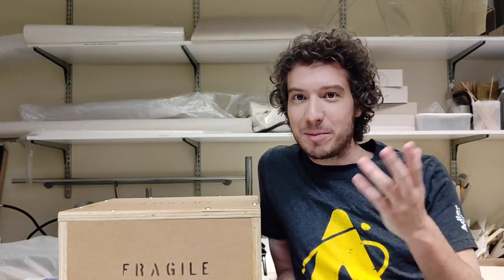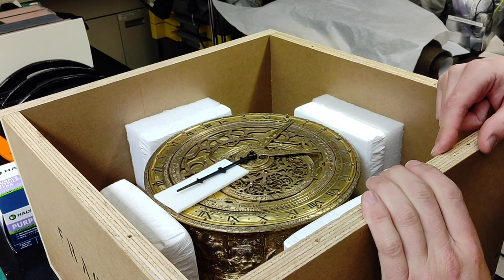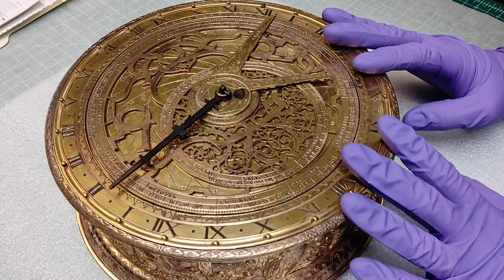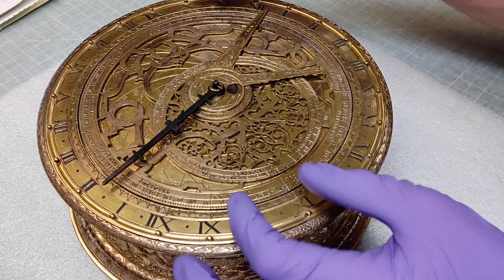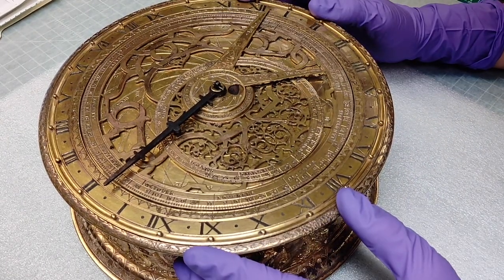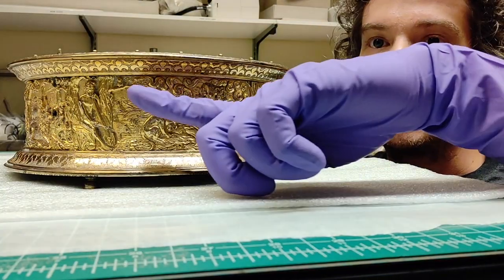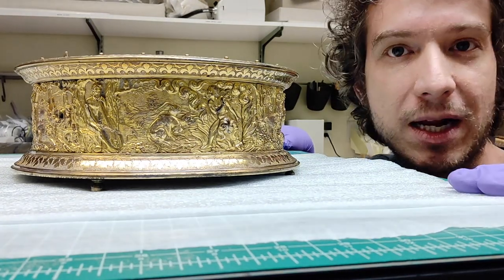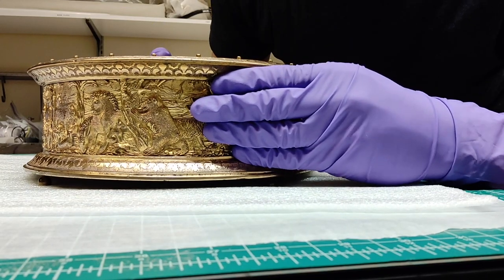Chris Opens a Box | Adler Planetarium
📦 What astronomical artifact is in the box?! 🕵️‍♀️🕵️‍♂️ Chris, our collections manager, unboxes one of the most stunningly beautiful and intricate pieces in our collection. Any guesses as to what it is? 🤔 Here, we will give you a few hints: Greek mythology + 🕰.

💛 Donate today and help us continue to bring educational space programming to everyone, everywhere